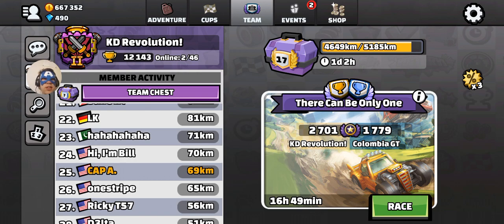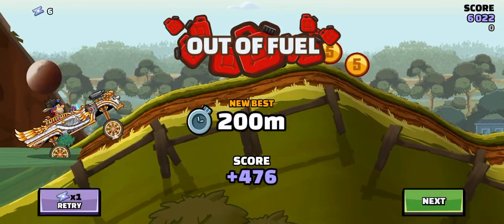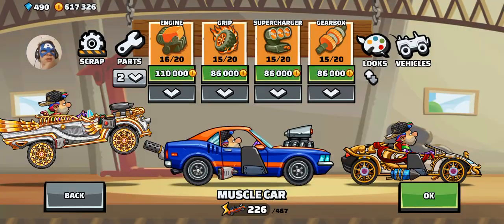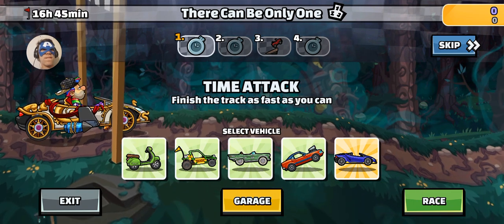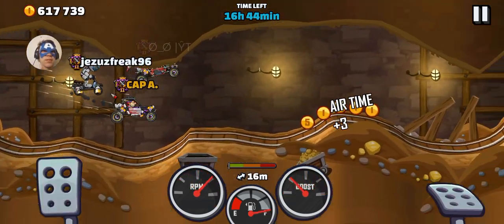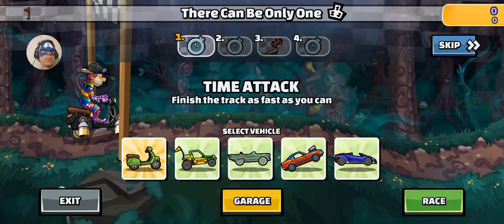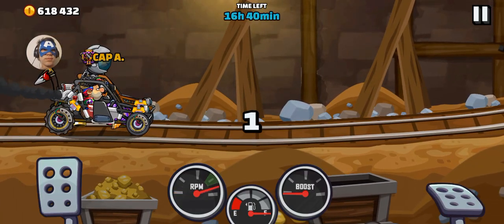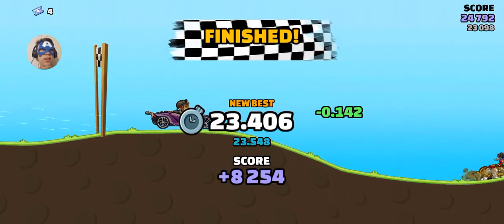Hill Climb Racing 2 - New Team Event ---There Can Be Only One--- 24k First Tickets!